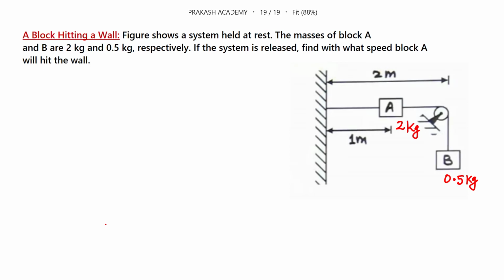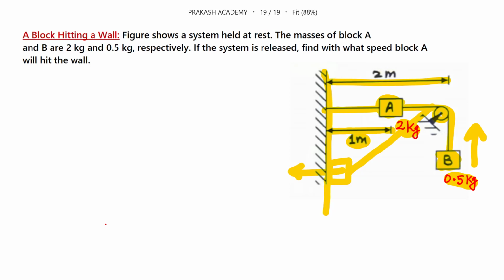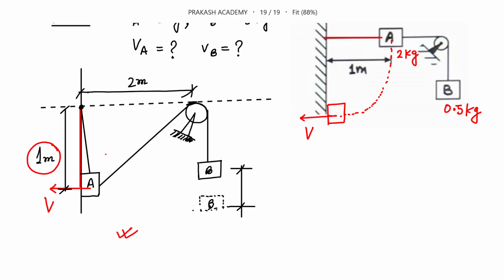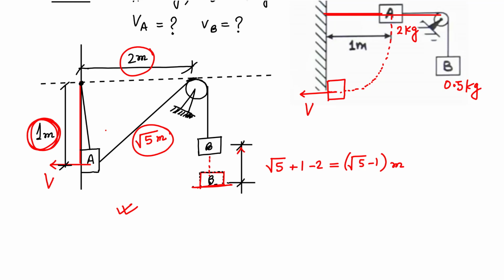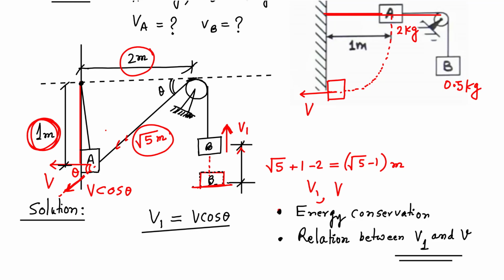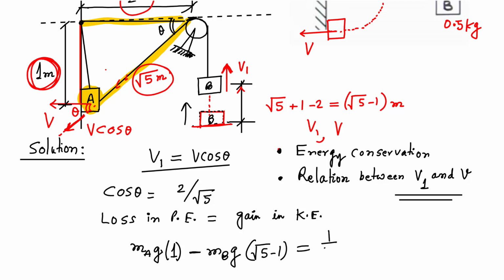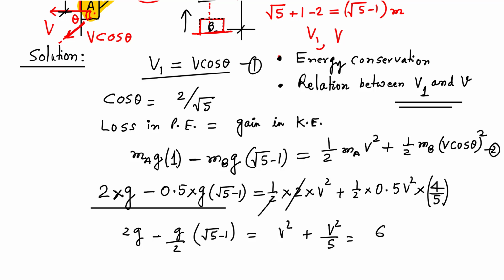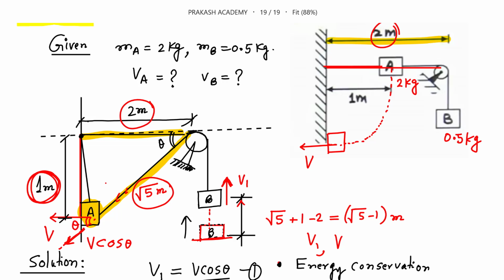A Block Hitting a Wall: I WORK power energy I JEE MAIN I ADVANCE I NEET I OLYMPIAD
A Block Hitting a Wall: Figure shows a system held at rest. The masses of block A
and B are 2 kg and 0.5 kg, respectively. If the system is released, find with what speed block A will hit the wall.